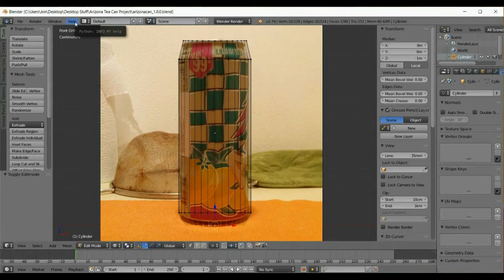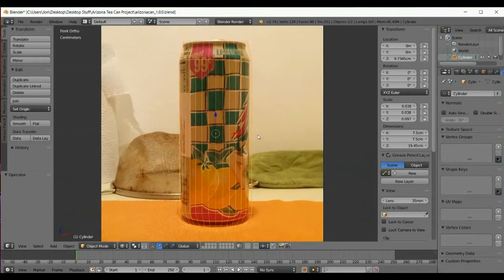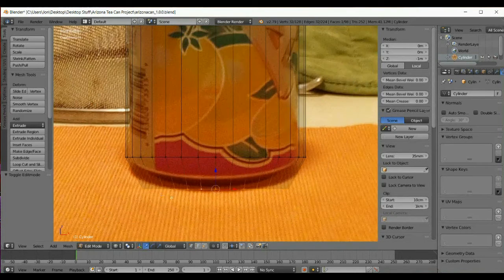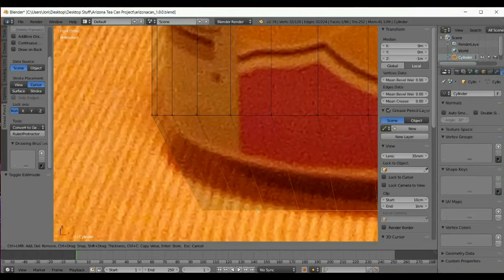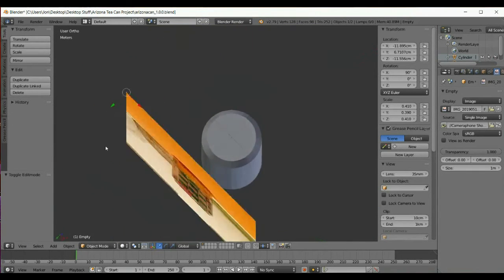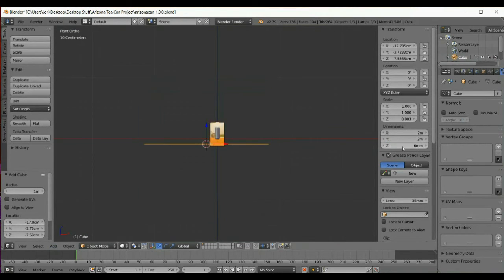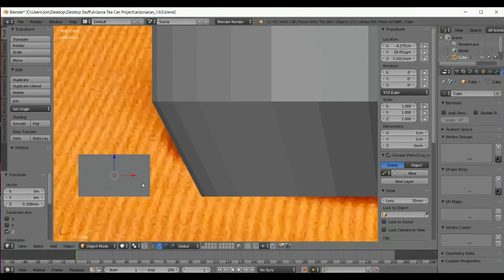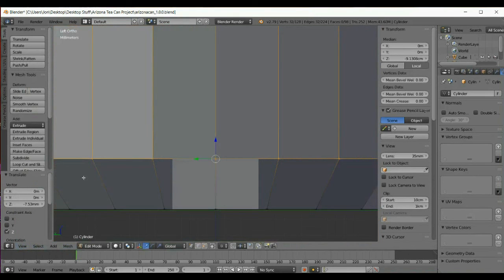Arizona Tea Can Project, Part 1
In this video, I introduce my latest Blender project of modelling an Arizona Iced Tea Can.  This seems like an odd subject, but it occurred to me when I bought the tea that I had never modelled a can, and had also not modelled many subjects which were as small.  In general, I've been branching out into household objects lately.  I also assumed, wrongly, that this would be a quick and easy project to put on YouTube.  It has now been over a year since I started the project, and I am finally posting the videos now.  To be fair, the reason it took so long was partly that 2019 and 2020 were my two busiest years offline since starting my YouTube channel, so I only had a little bit of time to spend on these videos.  In any case, this series will show my attempts at modelling and texturing the can, and exporting it to Auran Trainz as a scenery object.  Because I haven't done anything for Trainz in awhile, there will be some troubleshooting included at the end (Parts 21-23) addressing some of the problems that can come up.